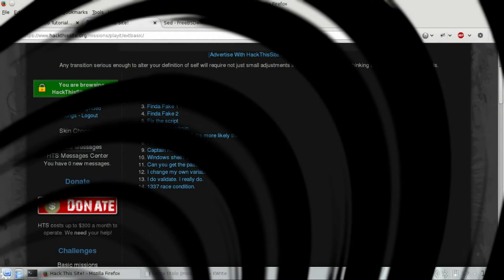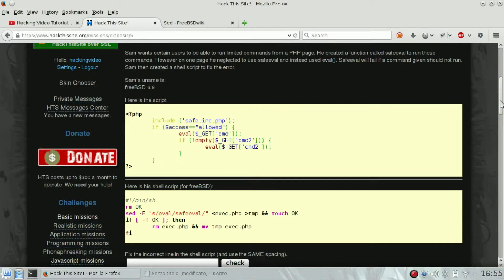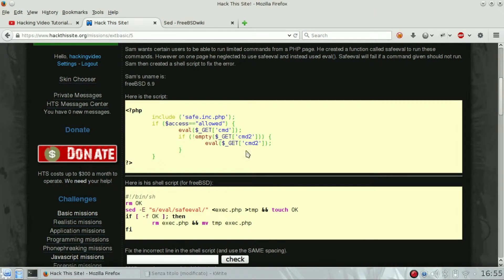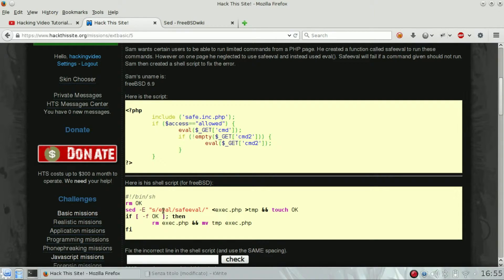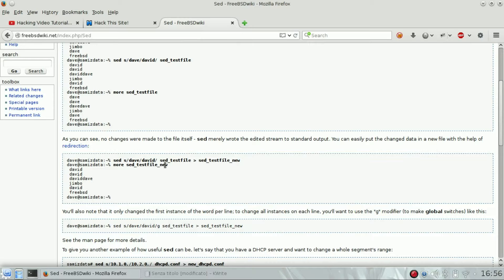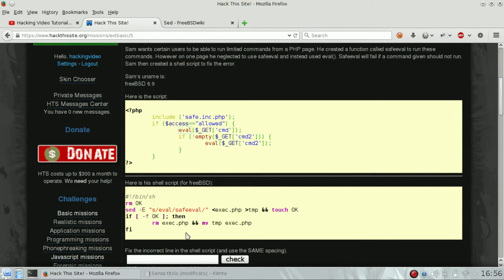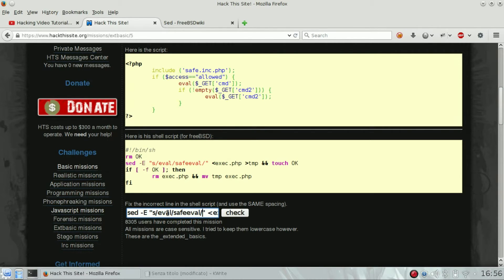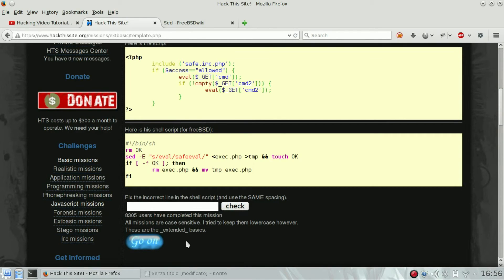HackThisSite - ExtBasic 5